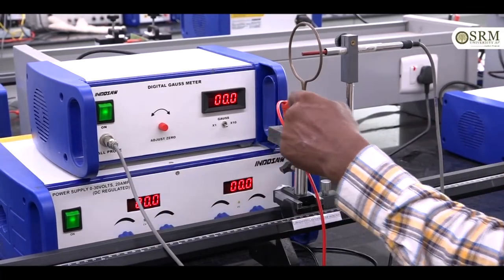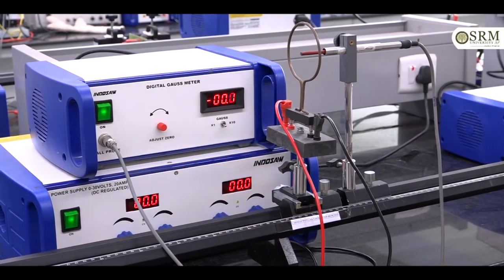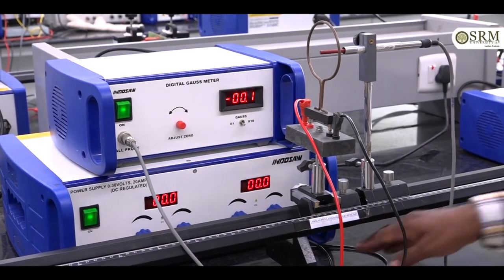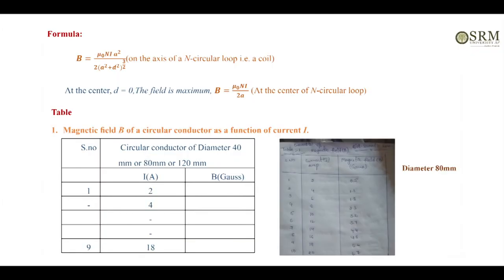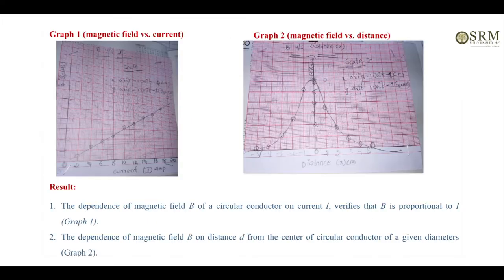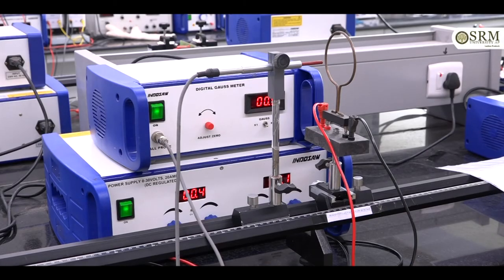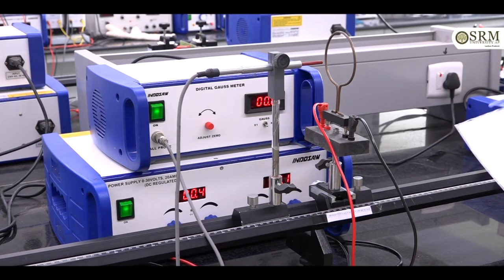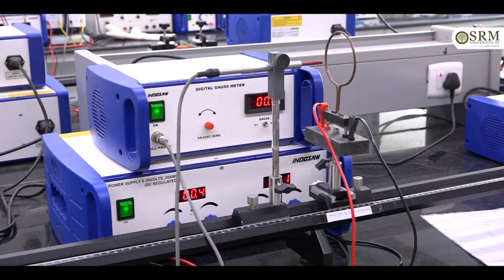How To verify Biot-Savart’s Law and determine the magnetic ﬁeld of a circular coil at center